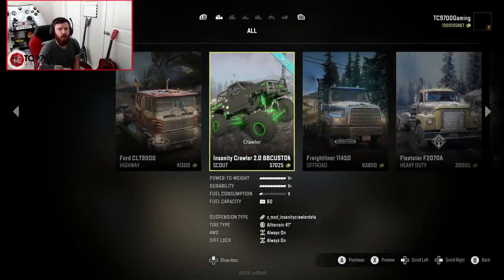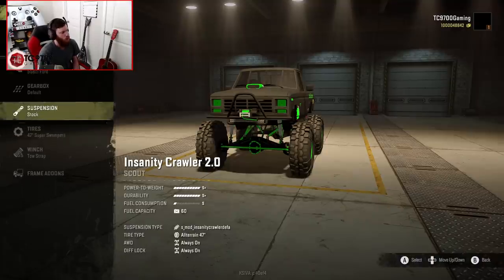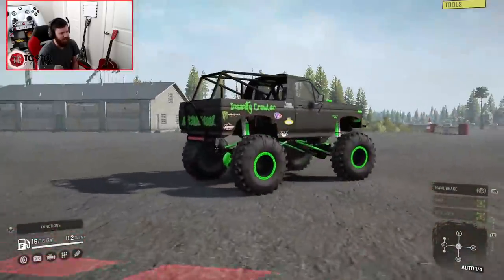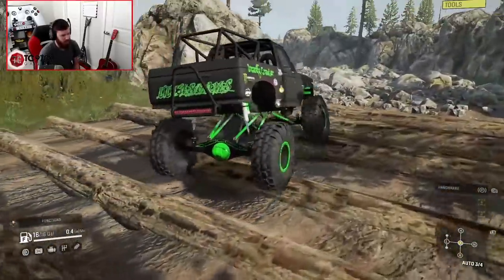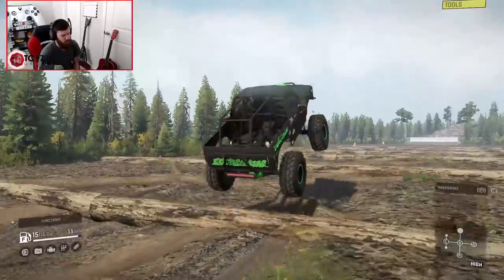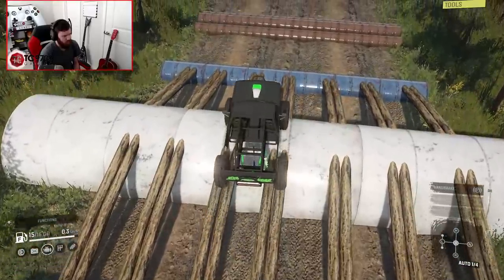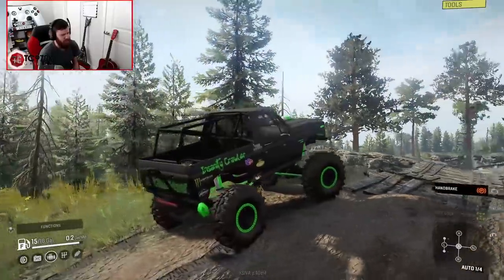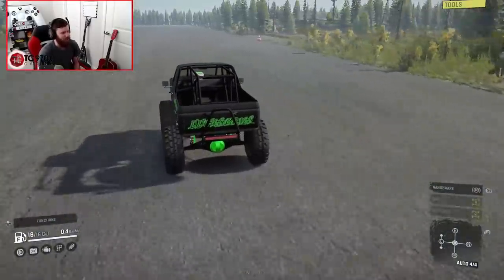SnowRunner: NEW Bronco CRAWLER!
SnowRunner: NEW Bronco CRAWLER! | TC9700Gaming
Mod: Coming soon!

Welcome back to SnowRunner!! This time, we're going to be looking at a newly built Bronco Crawler by BGamer!!